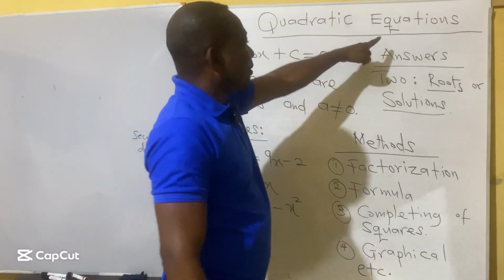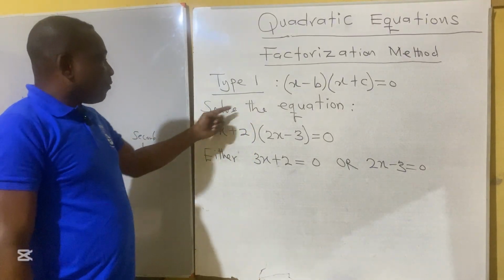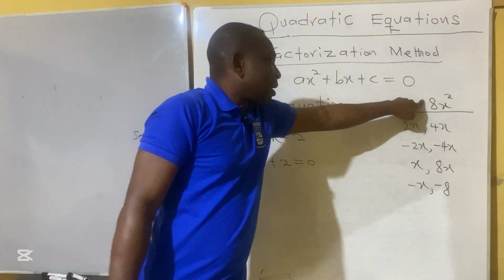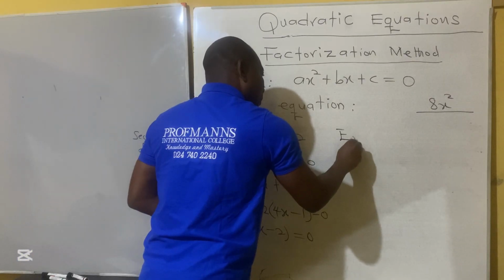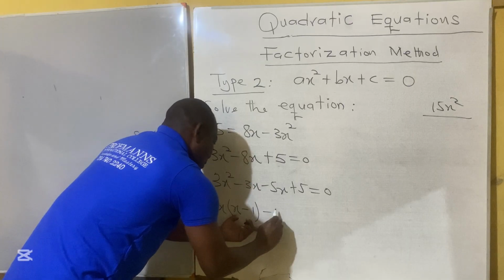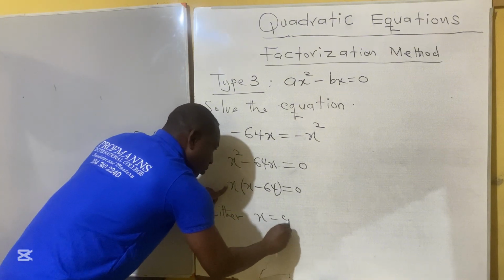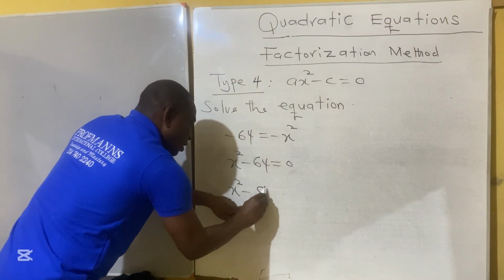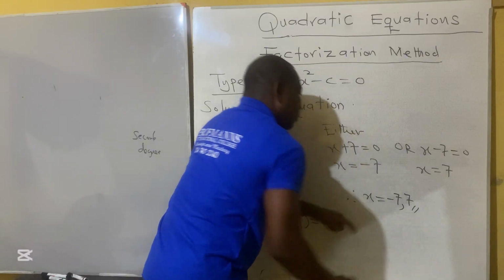Quadratic Equations Part 1 : Factorization Method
Explaining All Four Types Under Factorization Method. *** Profmanns International College is admitting students into SHS Forms 1 - 3. Location : Agbogba, Old Ashongman. Thank you.